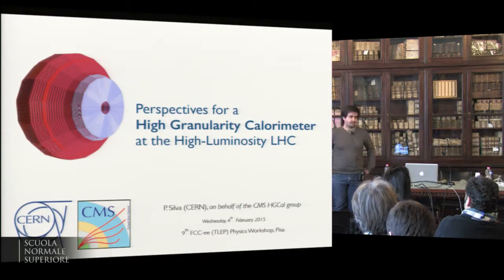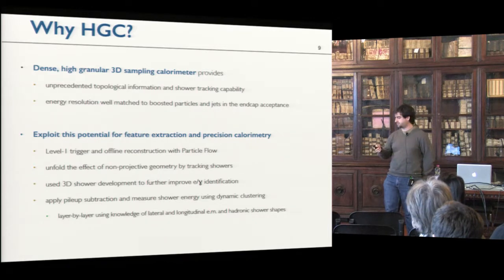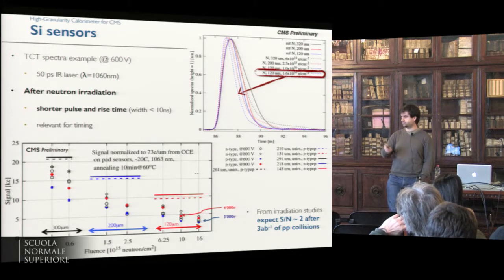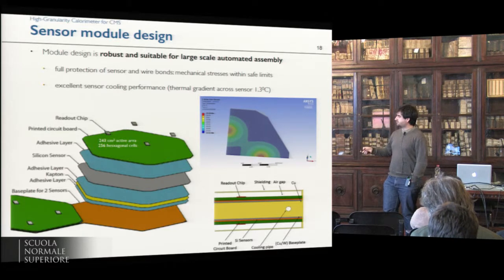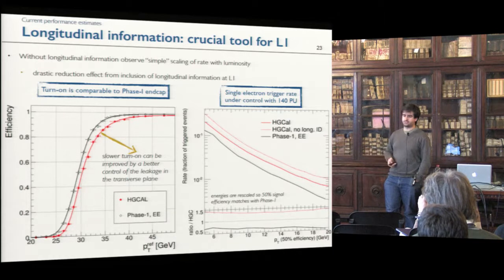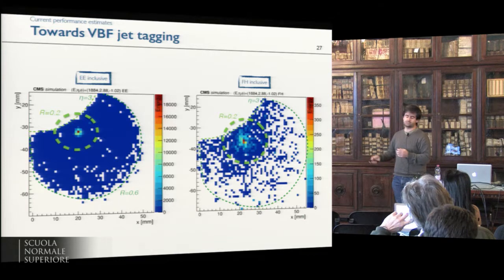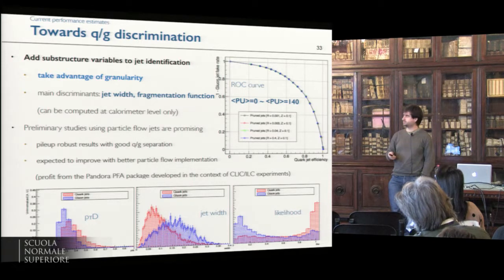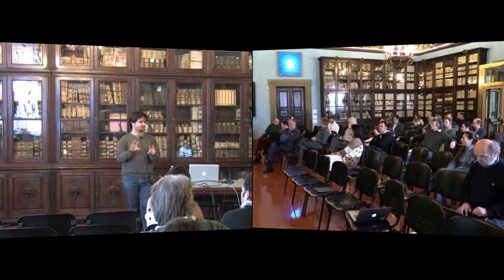Pedro Silva, 9th FCC-ee Physics Workshop - Tuesday, 4 February 2015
Detector designs
Synergies with other projects, desired detector performance, possible designs for FCC-ee

High Granularity Calorimetry studies

Speaker:
Pedro Silva